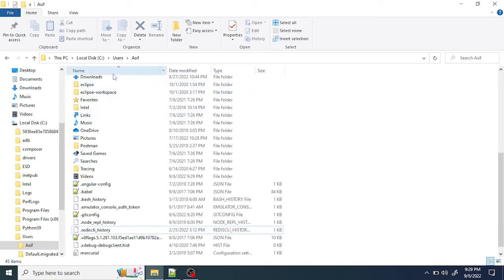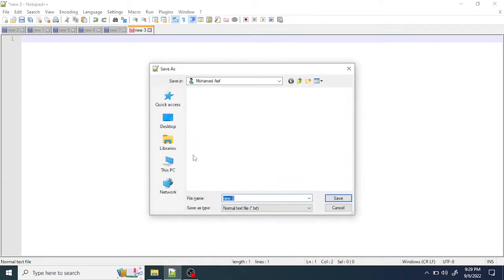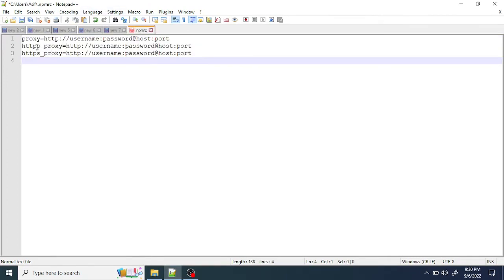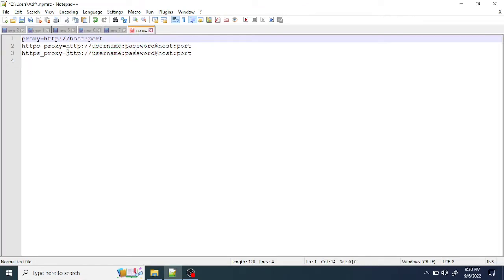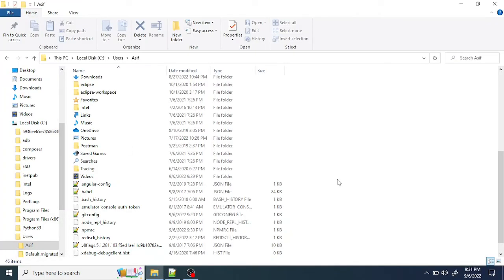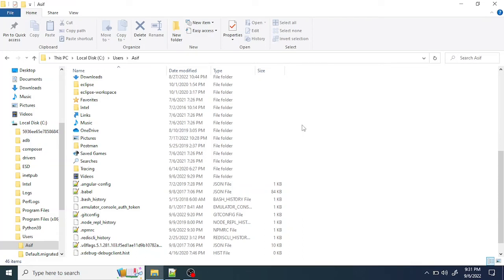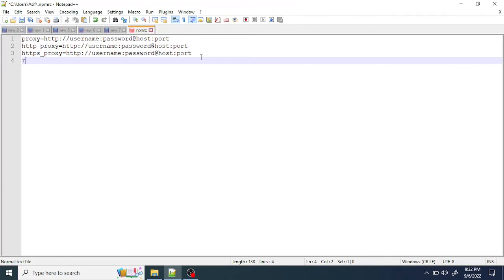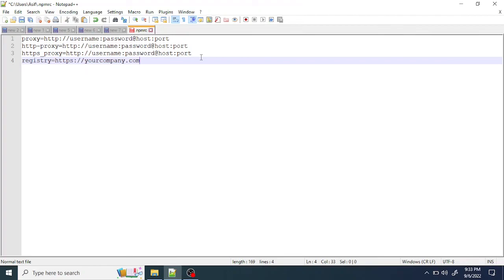Setup corporate proxy/registry in npm(.npmrc) to download node modules for your frontend application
Most of the companies or organizations are using proxy between their network and internet. Developers insist to download node_modules from npm registry to develop their front-end applications. .npmrc allows to setup proxy and download the modules via proxy. Also most of the companies uses its own registry like Nexus, jFrog etc., instead .npmrc file enables developers to configure their custom registry as well.

Create a file called .npmrc inside C:/Users/YOUR_USERNAME/ with below properties to setup your company proxy and your companies npm registry